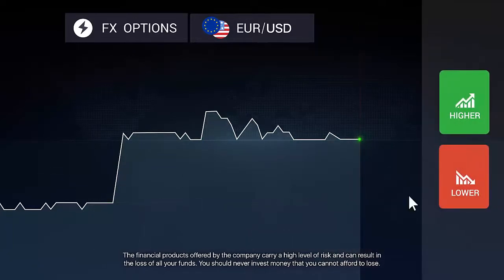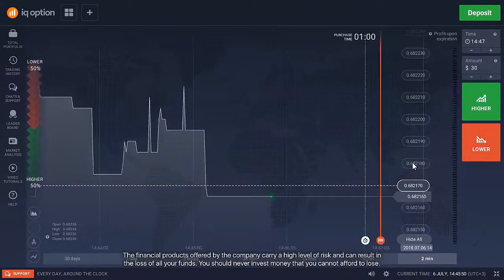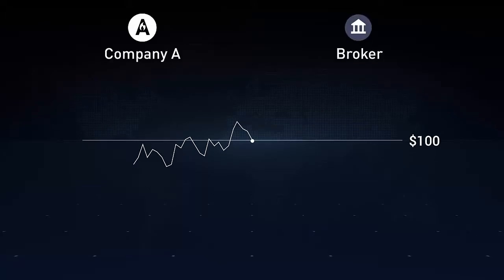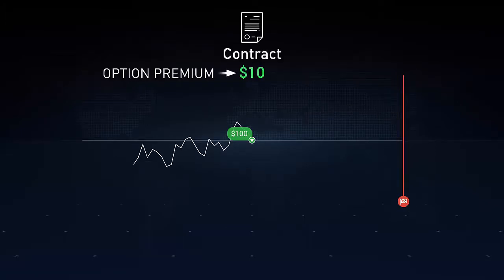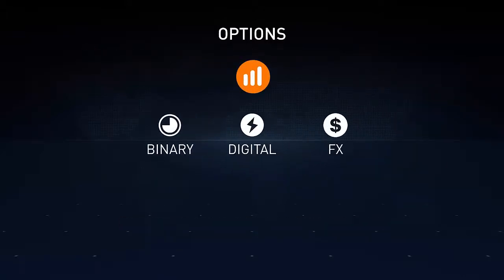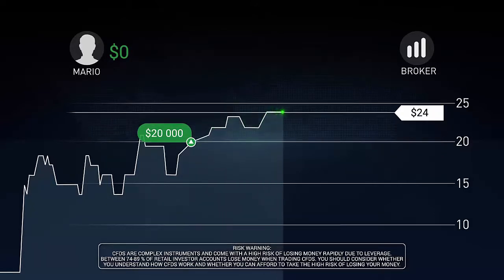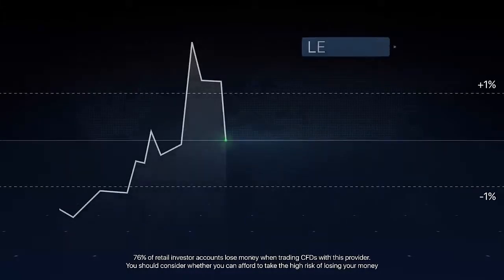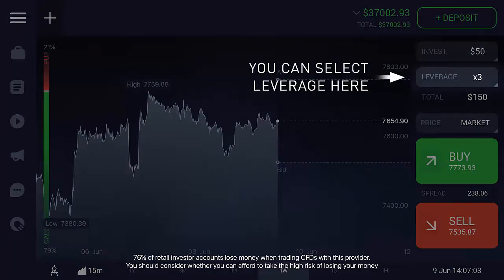What Are Options, CFD's And Leverage? 4 In 1 Lesson Powered By Iq Option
in this video, you will learn what are options, CFD's and Leverage. Every 1000 miles journey begins with a first step.

Why invest with IQ Option?
Award-winning platform
Award-winning software recognized by the industry's most respected experts.
Customizable interface
Customize the platform to make it fit better to your needs — from chart type to color theme.
Convenient withdrawals
Withdraw your money in an instant using a wide range of available payment systems.
Support 24/7
A team of professionals speaking your mother tongue are always here to support you.

The U.S. and Canada traders accepted!